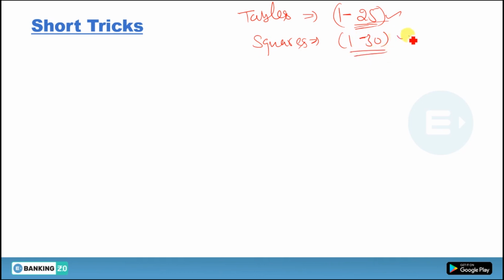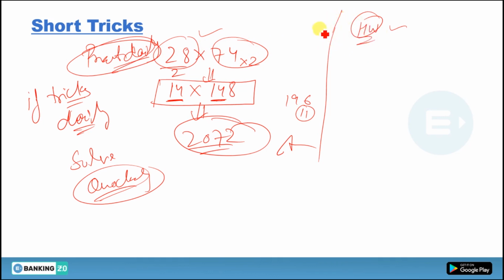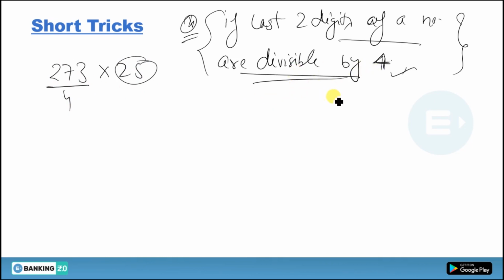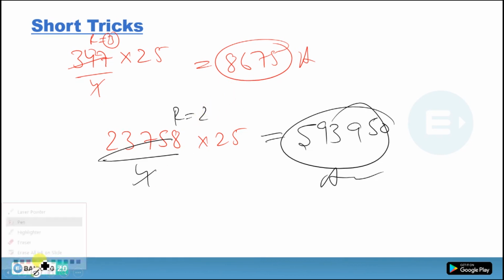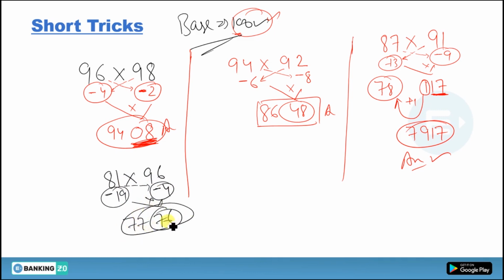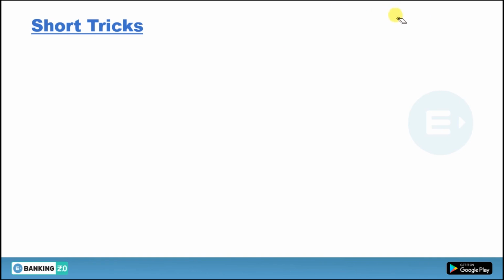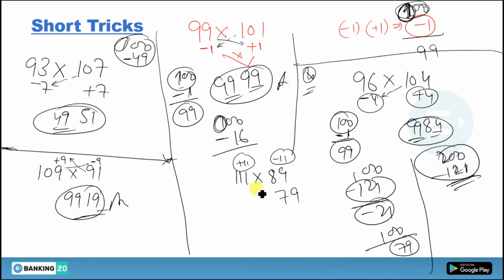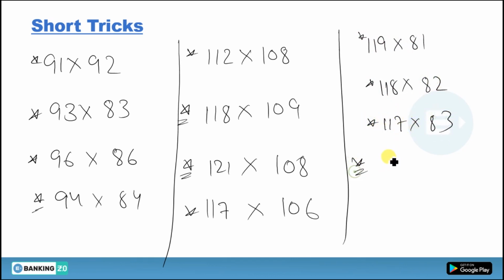HOW TO IMPROVE CALCULATION SPEED IN QUANT | IBPS RRB EXAM PREPARATION 2020 | ENTRI APP BANKING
In this banking class video by Entri's top faculty Kamal Deep sir explains about how to improve calculation speed for quantitative aptitude for upcoming IBPS RRB exam preparation. He explains about short tricks and fast calculation methods .This video will be very helpful for aspirants who are preparing for IBPS RRB 2020 exam.

- 30 Days Free Tests only on Entri App